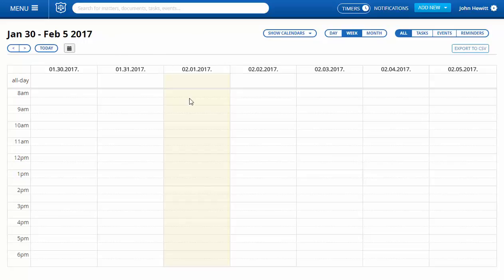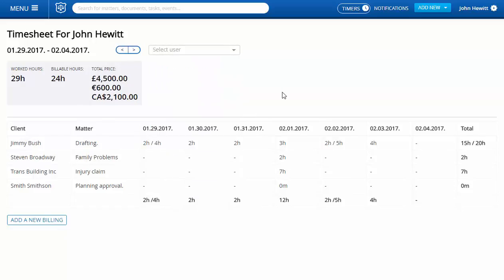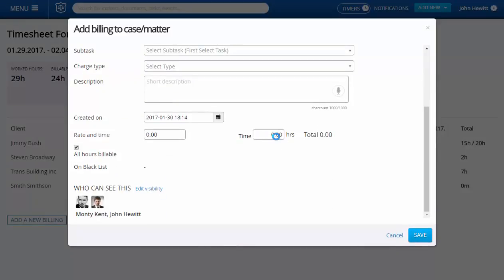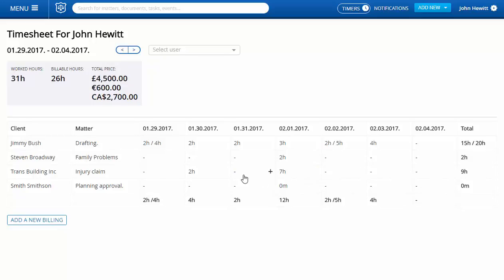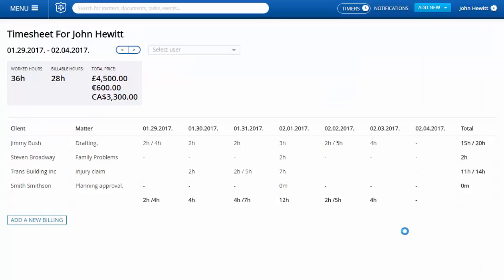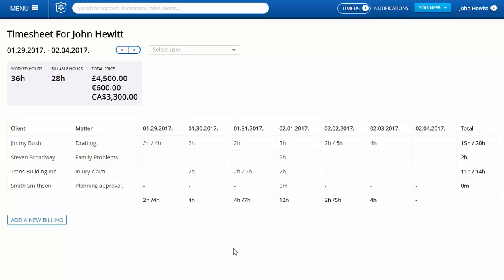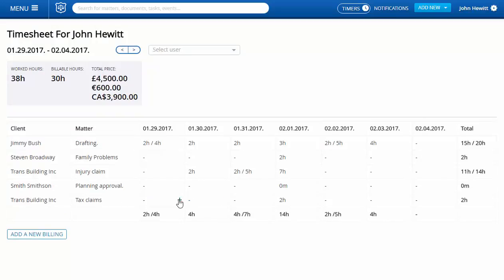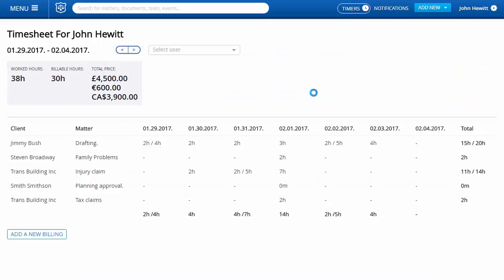How to Use Timesheets | LegalTrek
→ LegalTrek Timesheets are here! You can now enter your hours for all of your matters from one place. Partners and team leaders can also see all that fee-earners enter.